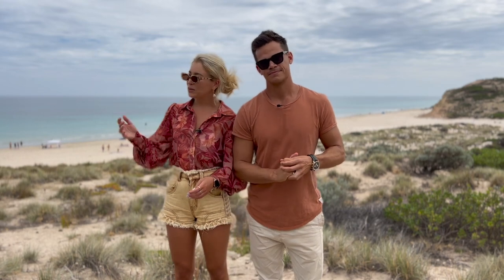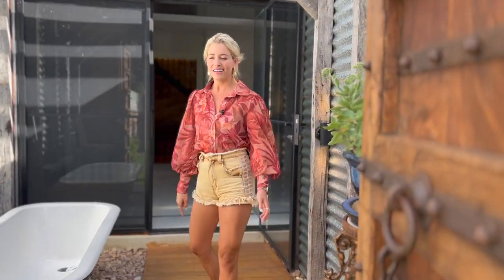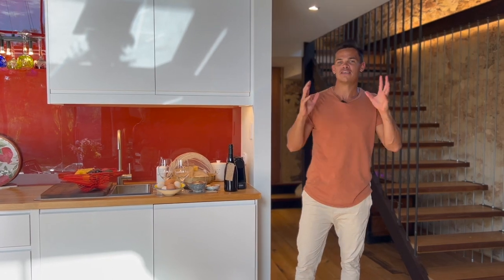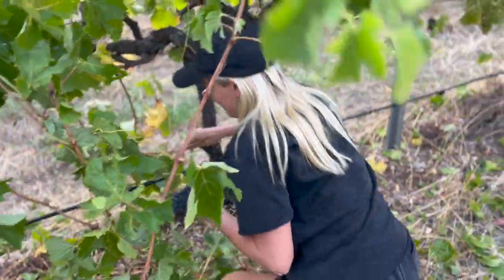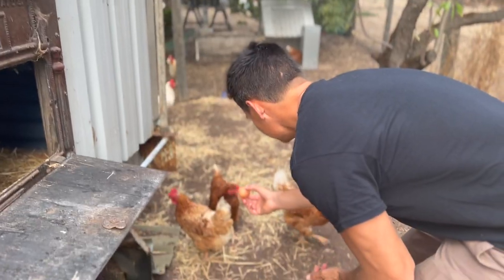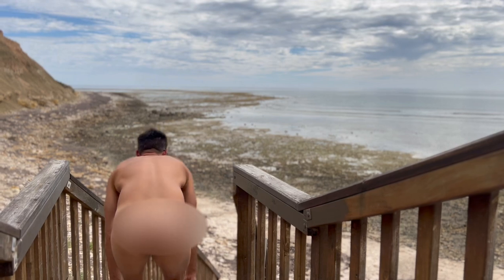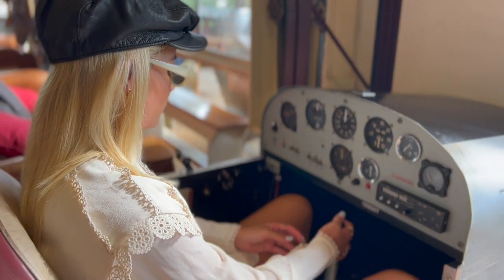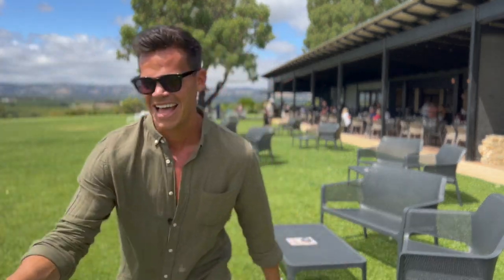100 Honeymoons Episode 8 - McLaren Vale, South Australia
In this episode, Jimmy and Holly explore one of Australia's prized wine regions, McLaren Vale. The honeymooners will show you the best of McLaren Vale, from stunning restaurants and vineyards, to one of the most unique properties they have ever seen - The Old Chaff Mill.

McLaren Vale isn't just about wine and cheese though, it also houses Australia's first nudist beach. Naturally, curiosity gets the better of Jimmy as he forces Holly to come check it out (clothing optional apparently).